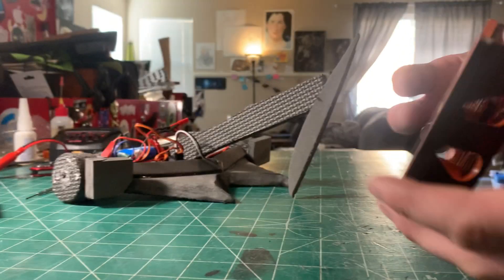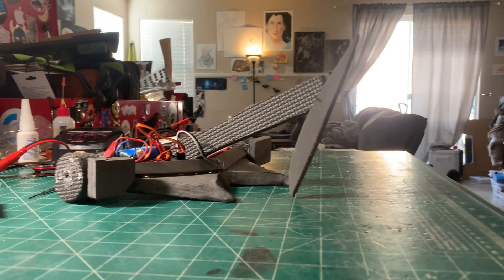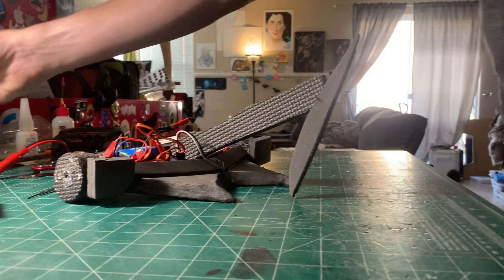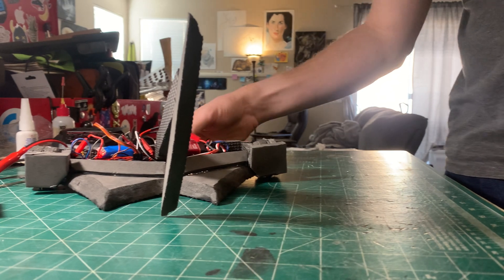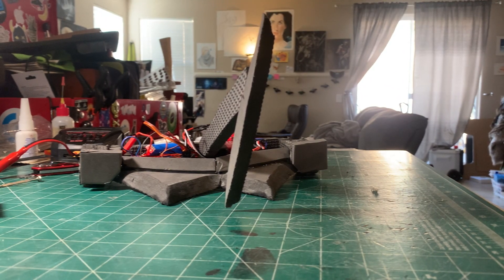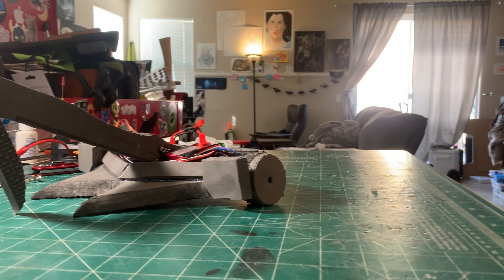Robot Vlog Time!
Just a quick vlog/overview of my new robot prototype.